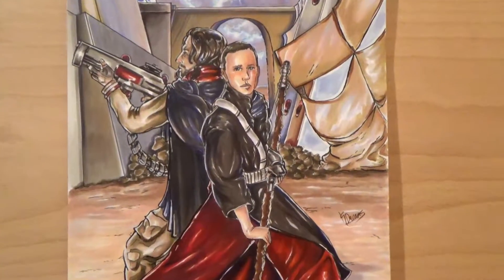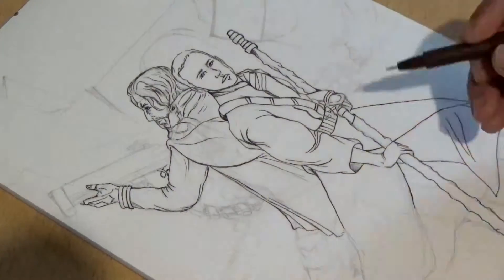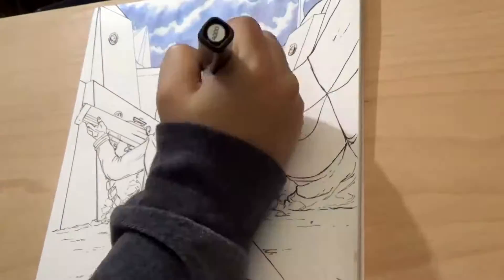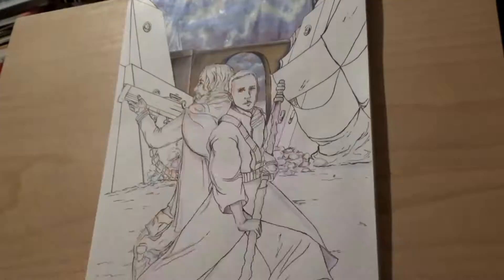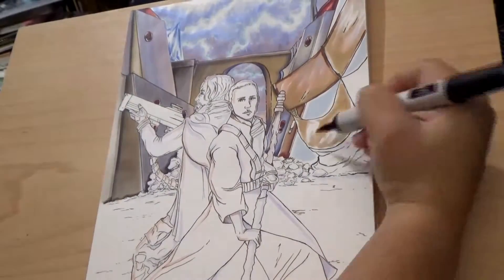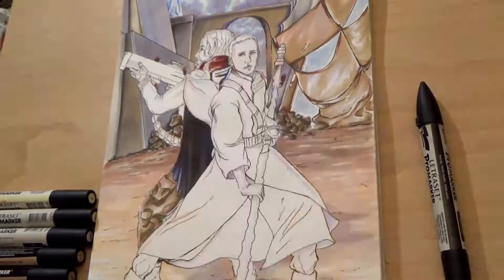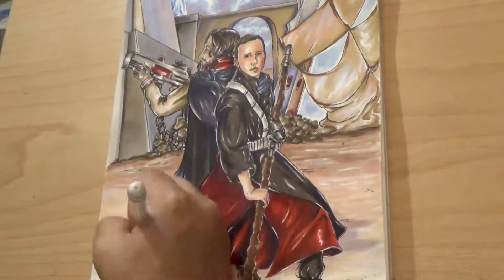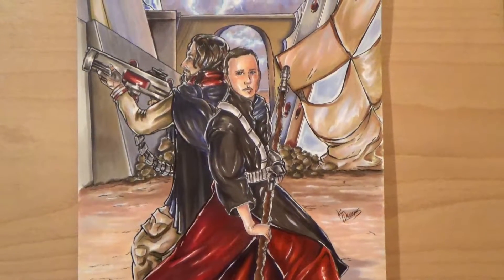ALCOHOL MARKERS - Star Wars Fan Art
'I am one with the force and the force is with me"

Hello everyone, another fan art from KolorfulDreamsArt here, I hope you appreciate it.

-Mangaka Flexible Kuretake Pens

Artiste : __url_artiste__